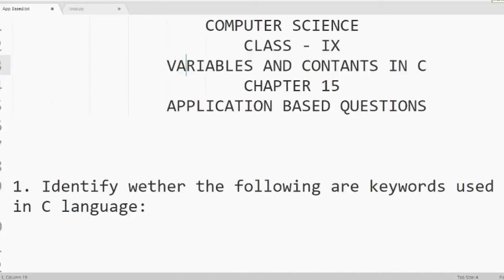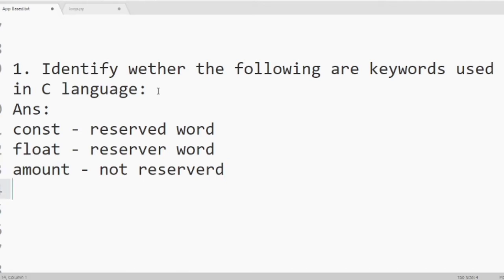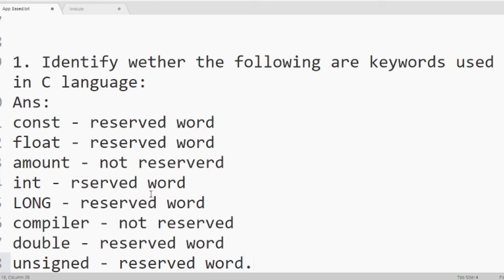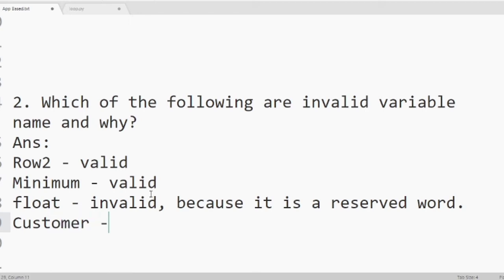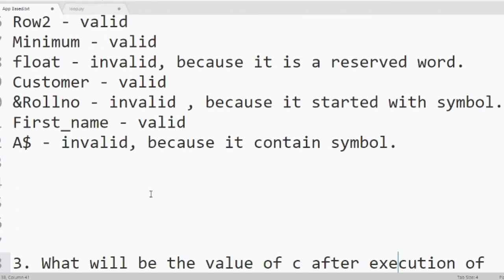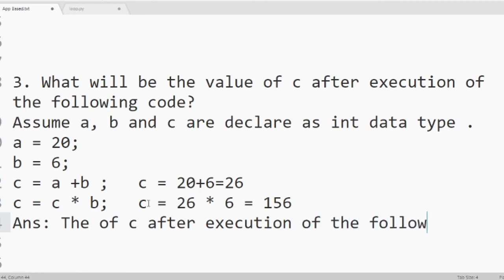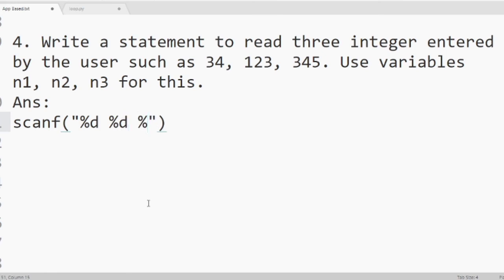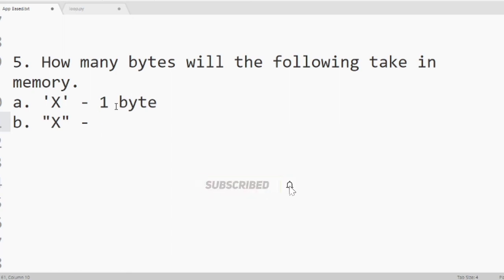Application Based Questions - Chapter 15 | Class 9 Computer Science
Variables and Constants in C - Chapter 15 class 9 computer science
seba solved question answers